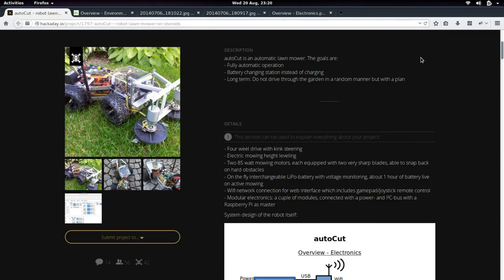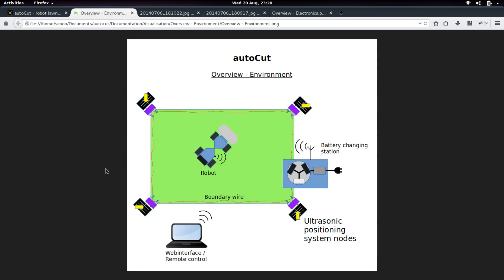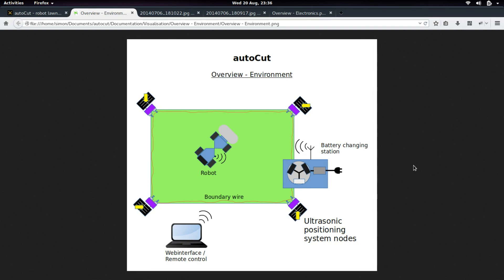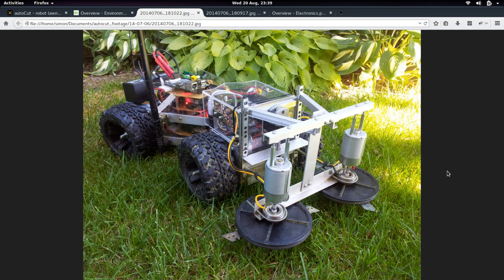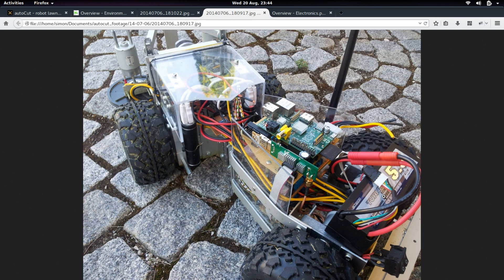autoCut - The Hackaday Prize entry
My entry for The Hackaday Prize.